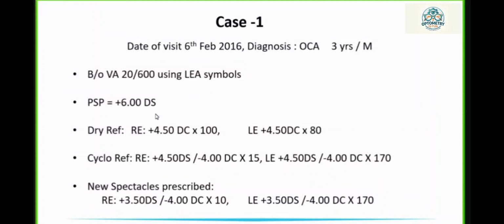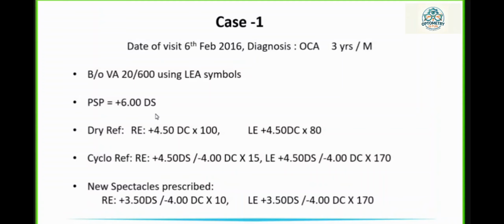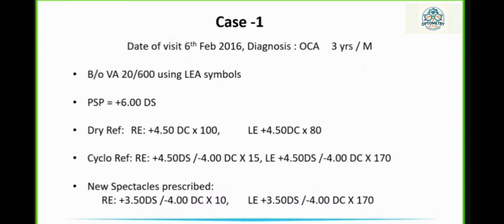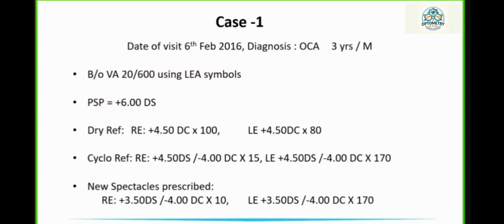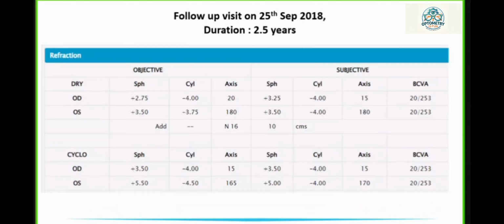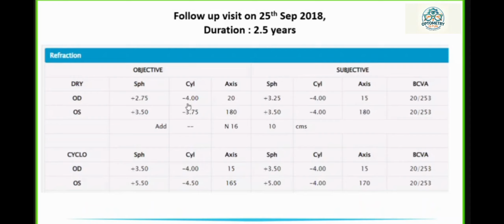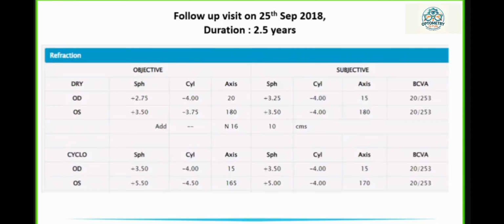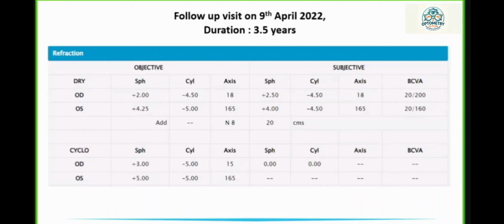Case Discussion : Oculocutaneous Albinism. For Optometrist/Opthalmologist.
Oculocutaneous Albinism (OCA) is a genetic disorder characterized by reduced or absent melanin pigment affecting the eyes, skin, and hair.
Cause:
OCA occurs due to mutations in genes involved in melanin production.
It is usually inherited in an autosomal recessive pattern (both parents carry the gene).

Ocular Features (Important for Optometry):
*Reduced visual acuity
*Nystagmus
*Foveal hypoplasia
*Photophobia
*Iris transillumination
*Strabismus
*Reduced pigmentation of retina and iris.

Management
There is no cure, but management focuses on improving visual function:

*Low  vision aids
Tinted lenses or sunglasses
Refractive correction
Regular eye examinations
Sun protection for skin